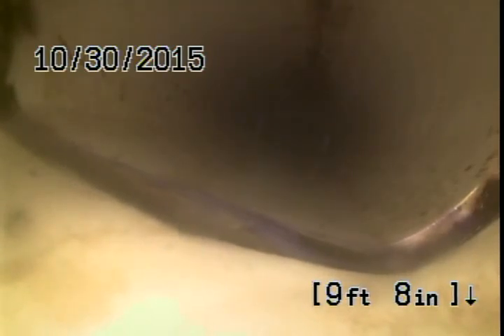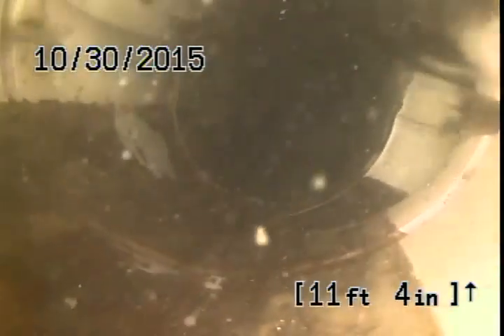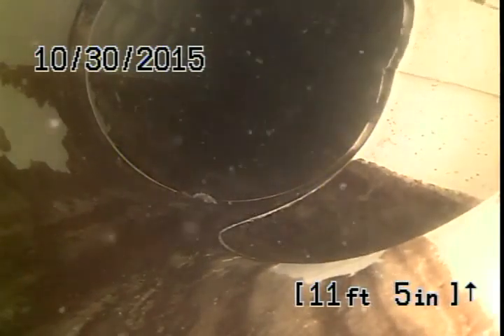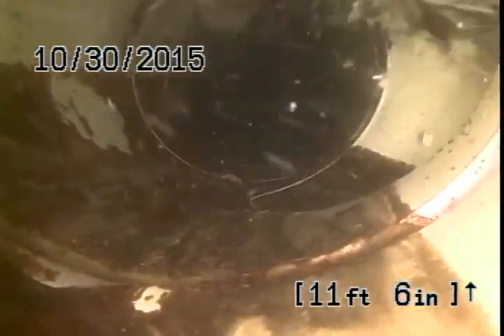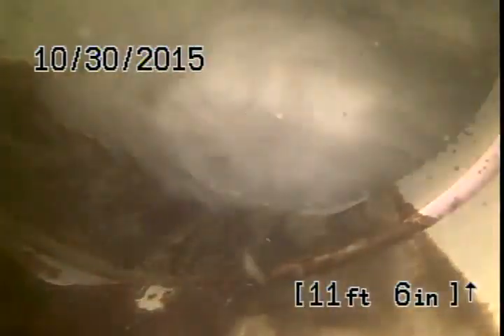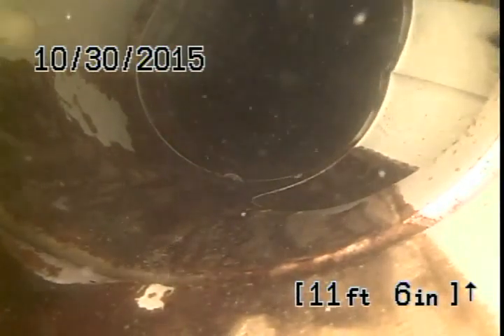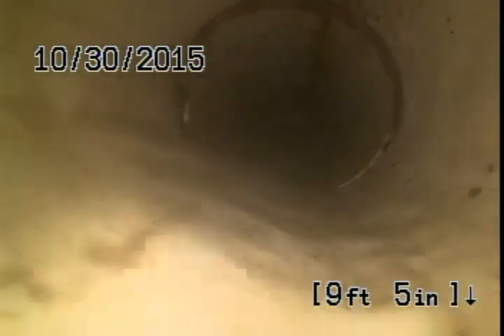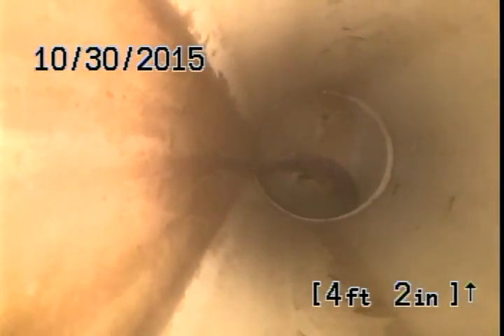3137 Bay Lane, Clearwater 10 30 2015 at 9ft before the leach system